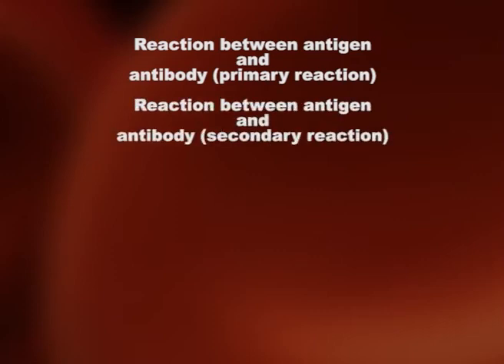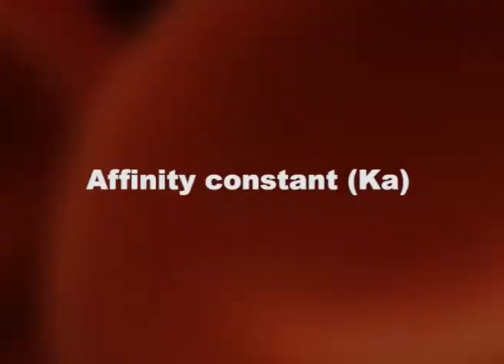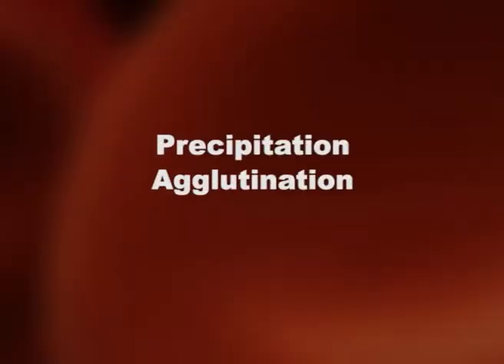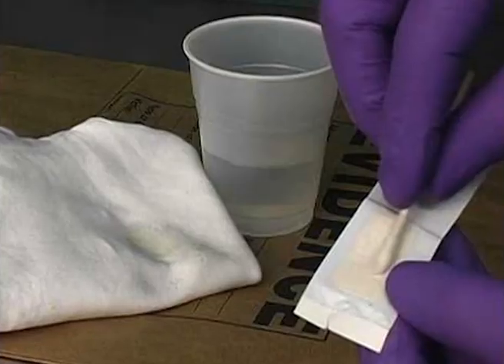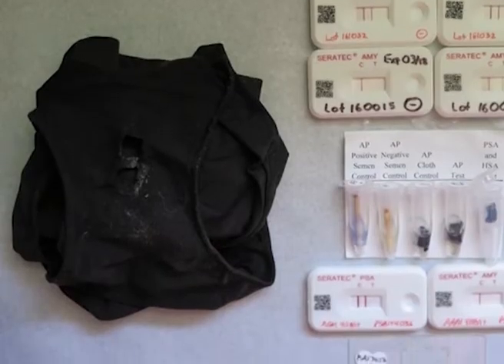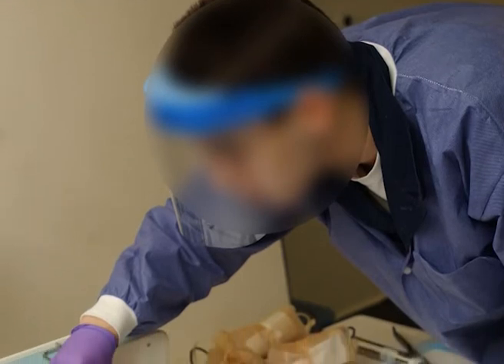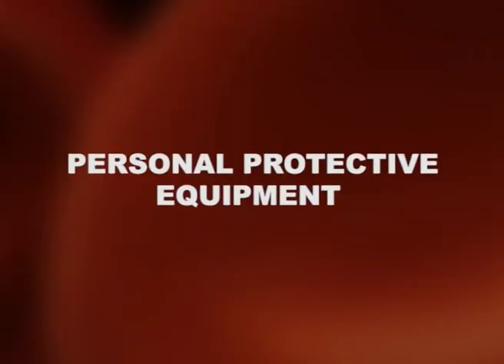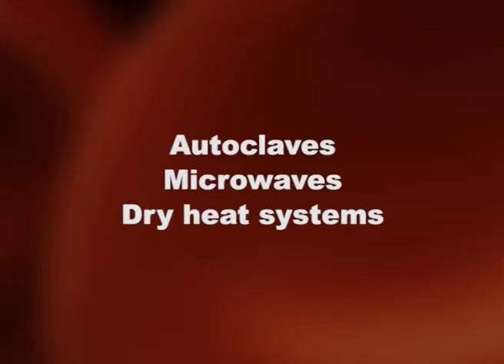Forensic Serology part – 2 (CH-06)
Subject : Forensic Biology
Course : UG Course in Forensic Science

0:00 Introduction
0:45 Forensic Serology part - II
1:59 Reaction between antigen and antibody (primary reaction)
2:20 Primary reactions Secondary reactions Tertiary reaction
3:31 Affinity constant (Ka)
4:33 Reaction between antigen and antibody (secondary reaction)
4:50 Precipitation Agglutination
6:42 Sheep erythrocytes Bacteria
7:24 Initial binding and Lattice formation
7:35 Sample collection of serological evidences from scene of crime
12:53 By notes Photography Videotape
13:13 Date Time Location
17:19 Drainage Enzyme activity pH
19:43 Biological health hazards
20:45 Precautions
21:32 Hepatitis and Human Immunodeficiency Virus (HIV)
21:49 PERSONAL PROTECTIVE EQUIPMENT
24:53 EXPOSURE CONTROL PLAN
25:34 BIOLOGICAL EVIDENCE DISPOSAL REGULATED WASTE
26:33 STAGING FOR DESTRUCTION DECONTAMINATION
27:38 Autoclaves Microwaves Dry heat systems
28:42 Conclusion